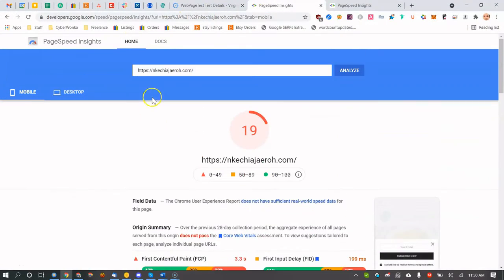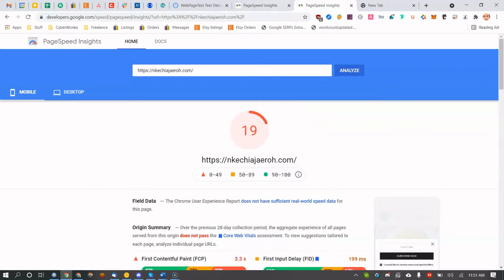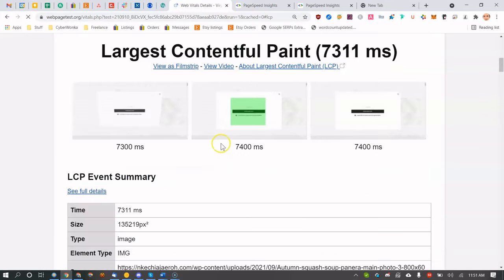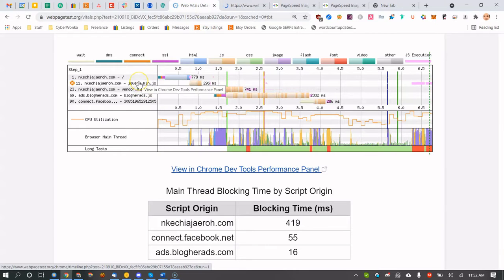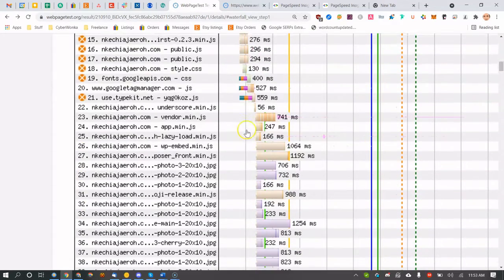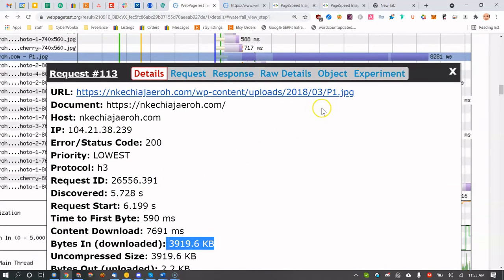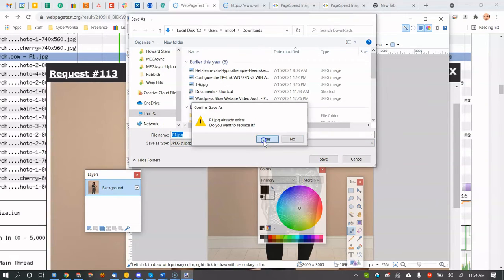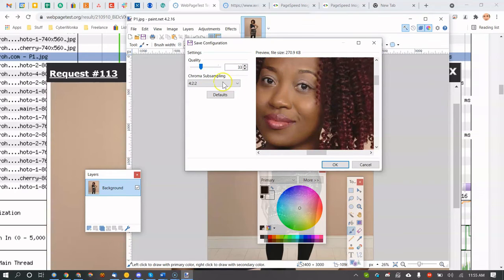WordPress Website Slow Performance Audit - Core Web Vitals - Website Speed - Image Optimization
This is a web performance audit of a WordPress website that was larger than 3 megs due to large images. There was also a popup involved. I was able to get this site's load time to under 3 seconds after optimizing it.

Ask me for FREE access to my local SEO, WordPress performance, and WordPress security audit checklists.

Outside-the-box solutions based on facts and data that work:
-Local SEO
-WordPress performance
-WordPress security